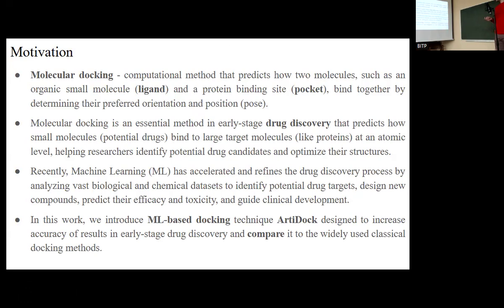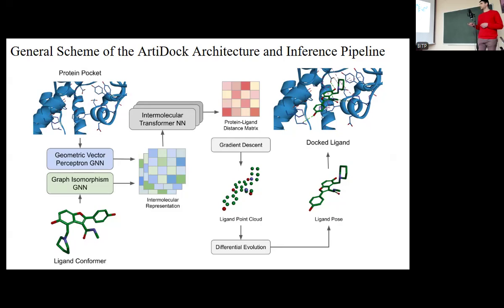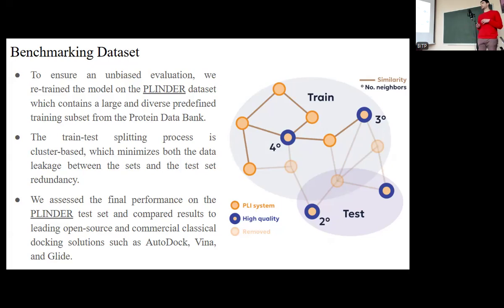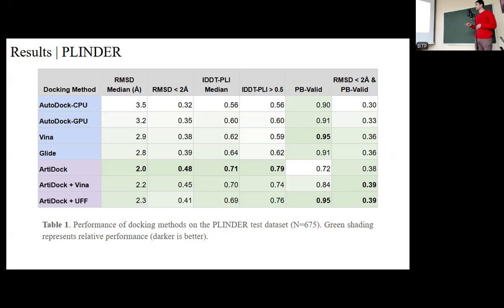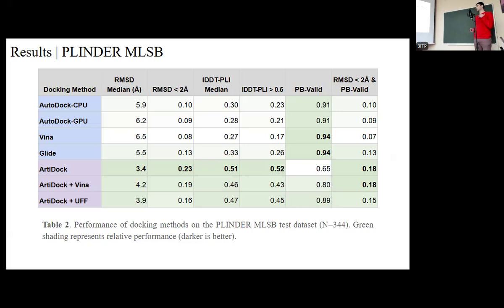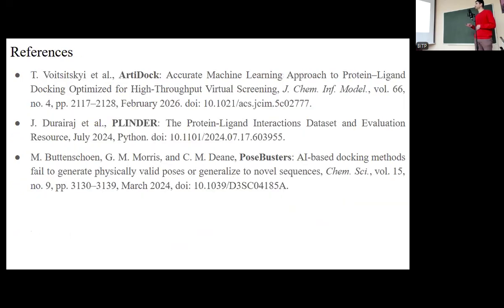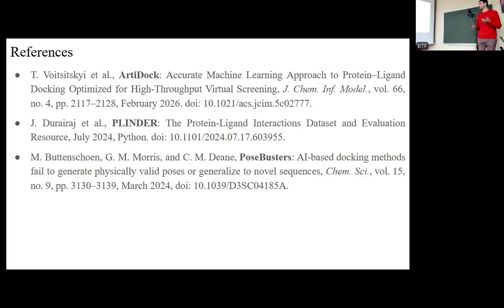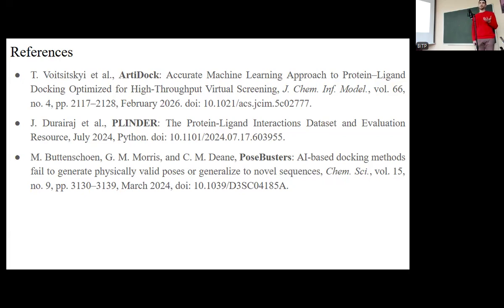Taras Voitsitskyi «Protein-ligand docking with machine learning»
Taras Voitsitskyi
«Protein-ligand docking with machine learning» (Institute of Physics of the National Academy of Sciences of Ukraine)